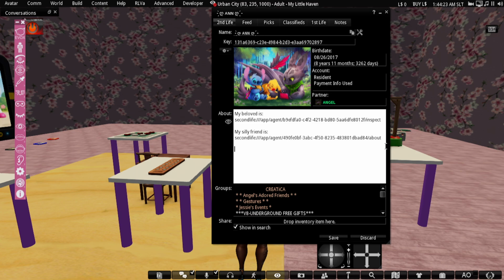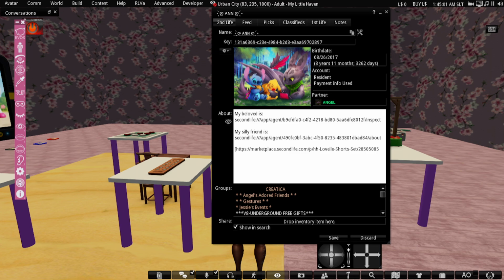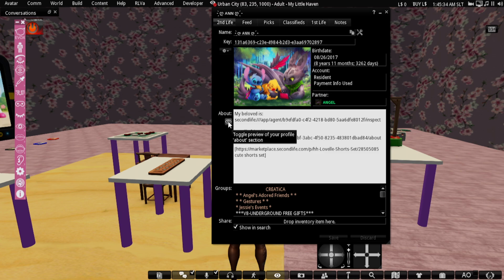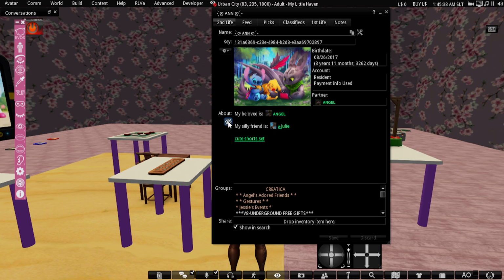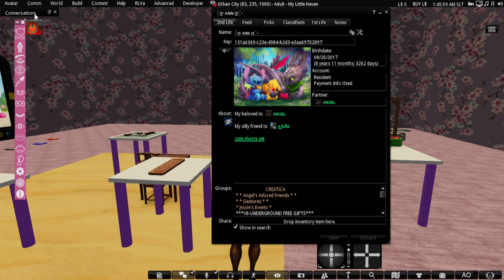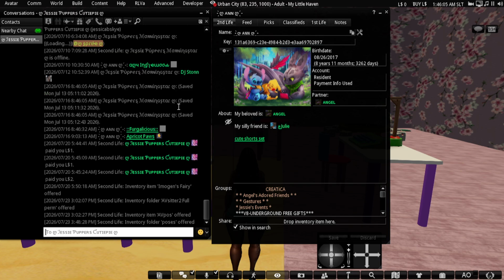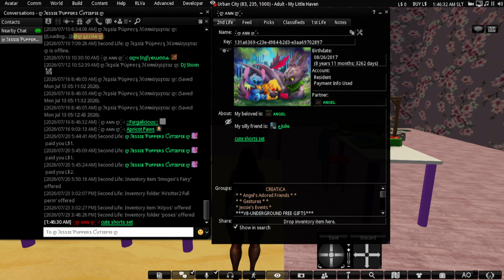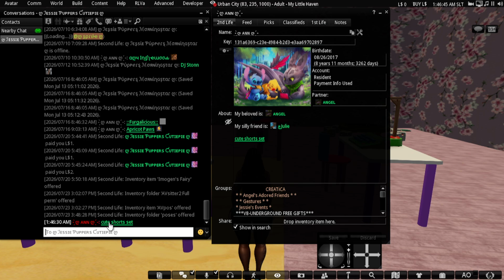How to make embeded links/hyperlinks in Firestorm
In this guide, I'm showing you, how you make embeded links/hyperlinks. This method is working for groups, profile Picks, About section in your profile, and in IMs.

If you have any questions, please send me a notecard in SL, as IMs get capped. My SL name is: JessicaBSkye